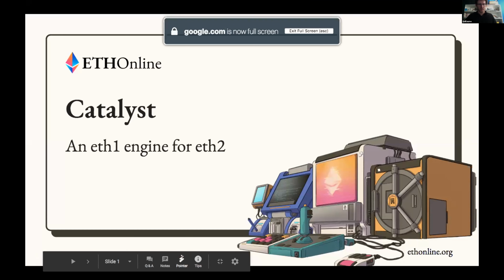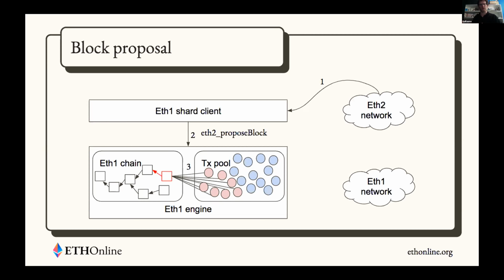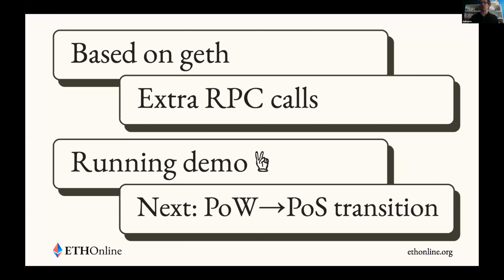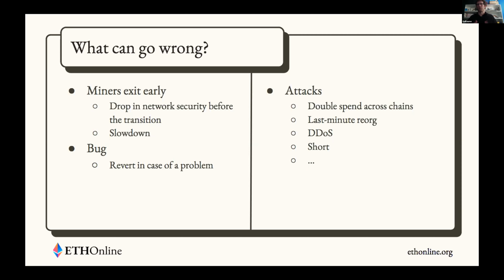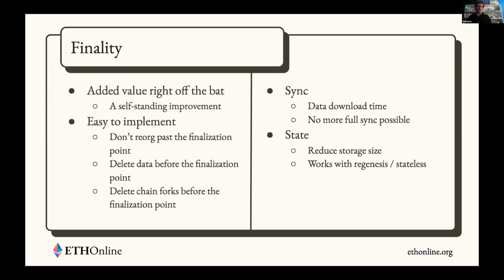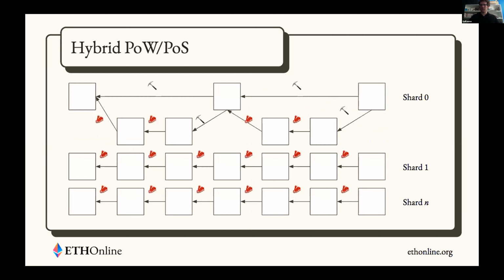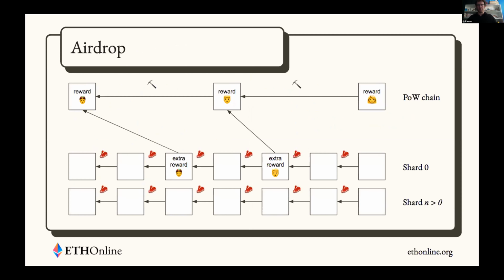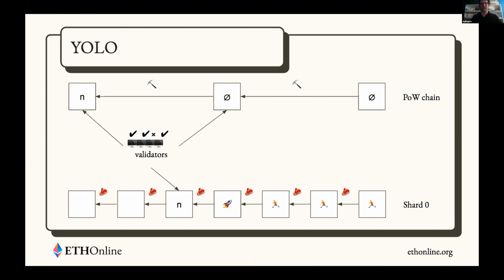'Catalyst - an Eth1 engine for Eth2' - Guillaume Ballet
Guillaume is with the go-ethereum team at the EF and is focusing on scalability improvements to the protocol.